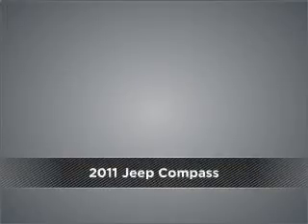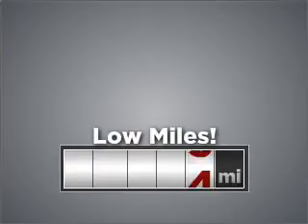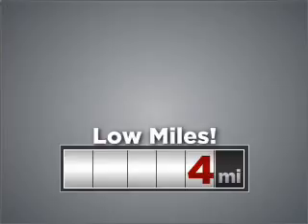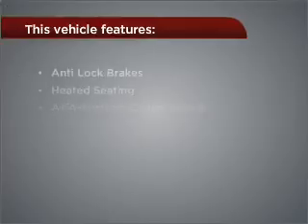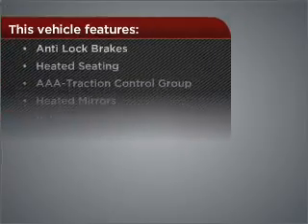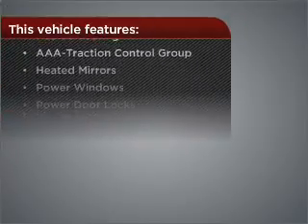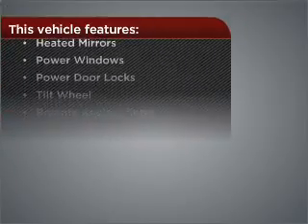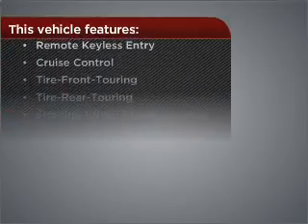2011 Jeep Compass in Provo, UT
2125 N. University Pkwy.

2011 Jeep Compass
Automatic
Mileage:4